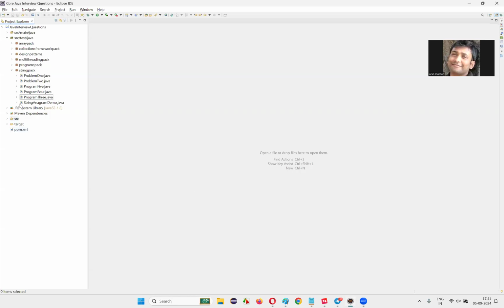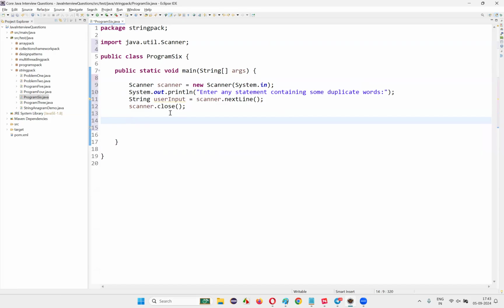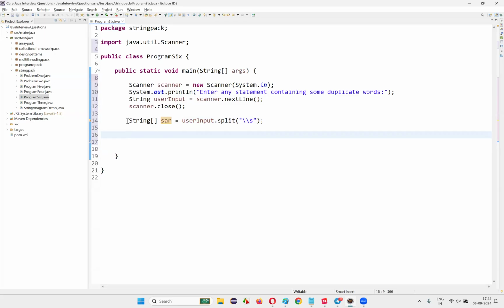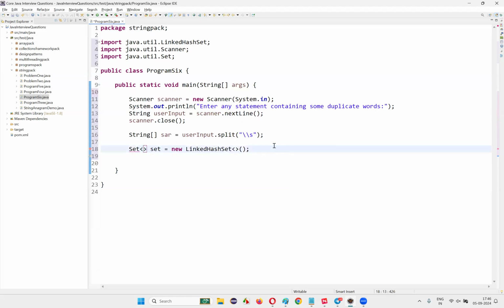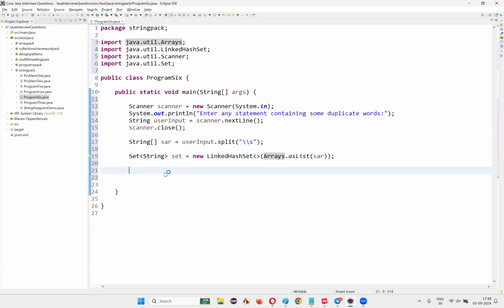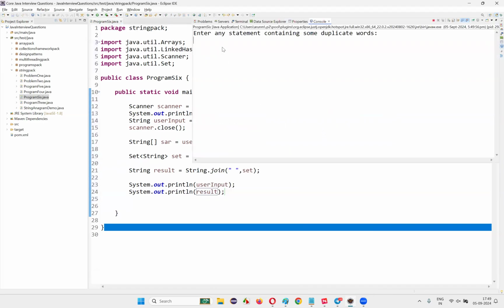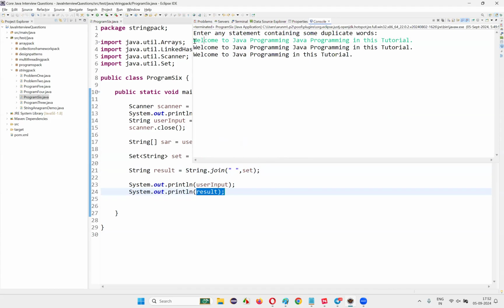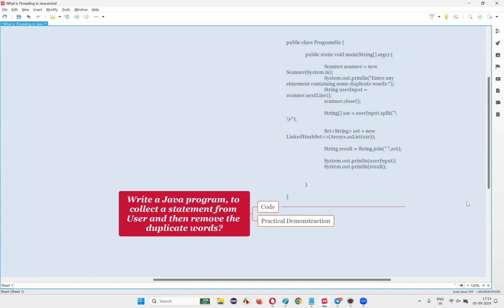Java program to collect a statement & remove the duplicate words (Core Java Interview Question #555)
In this session, I have explained and practically demonstrated in Java, a java program which intakes a statement in String format as an input from the User and then removes the duplicates from the statement entered by the User using LinkedHashSet and String join method. Also used Arrays class too.

Write a Java program, to collect a statement from User and then remove the duplicate words (Core Java Interview Question #555)